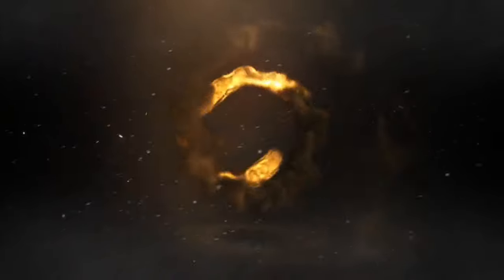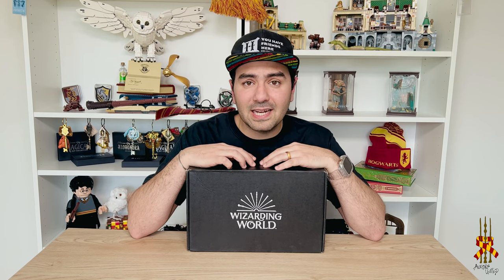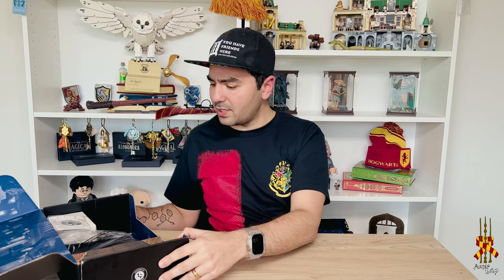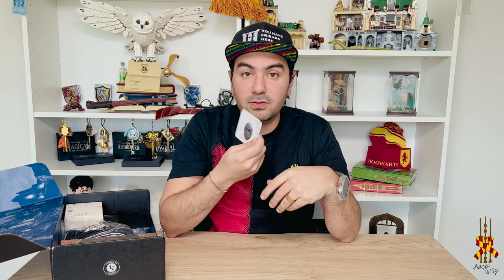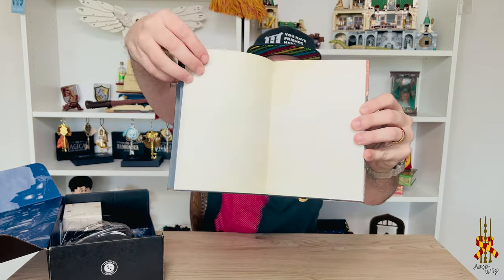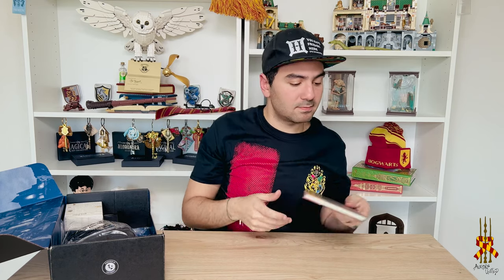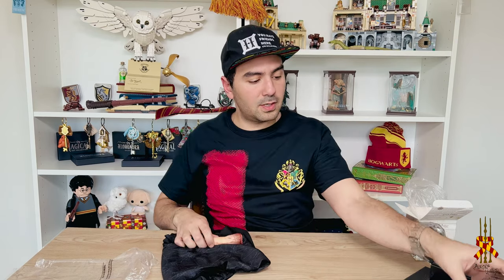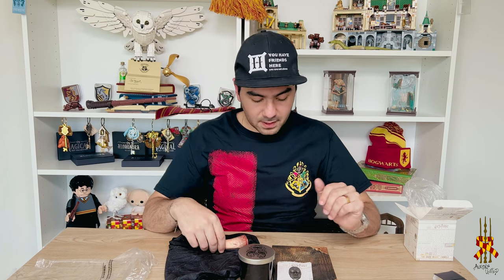Harry Potter - Wizarding world Unboxing (Loot Crate)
Welcome to Aurors United!

This is our first Unboxing!

Videos are edited and filmed by Aurors United.